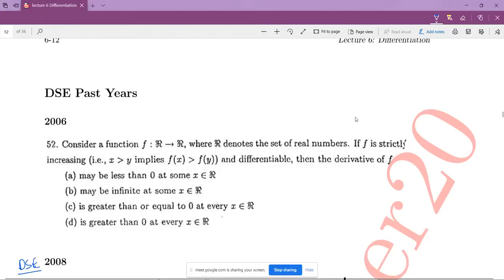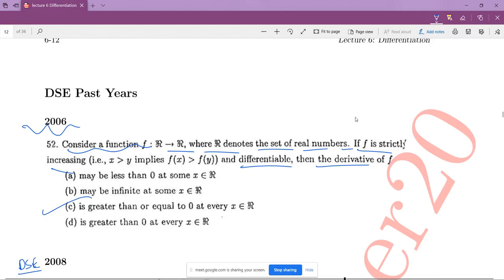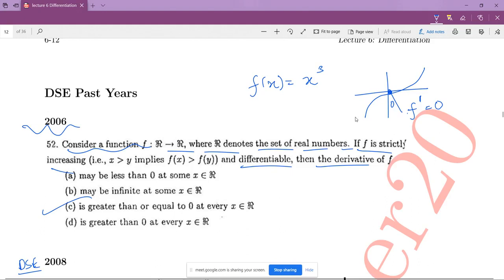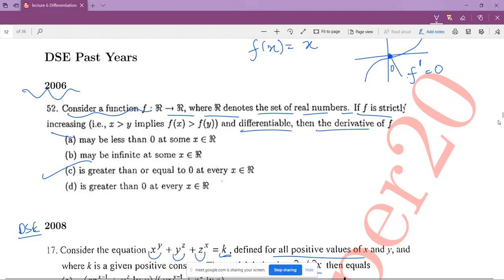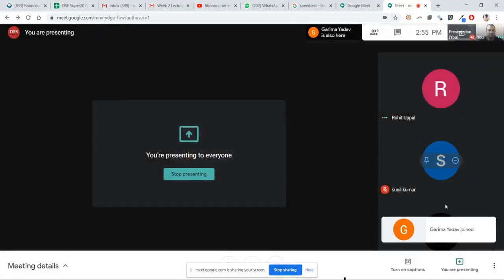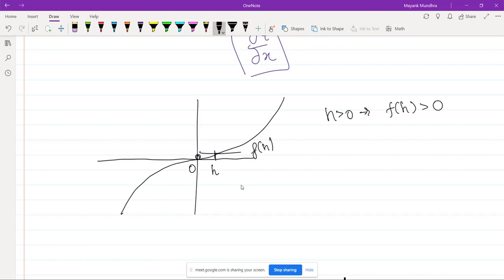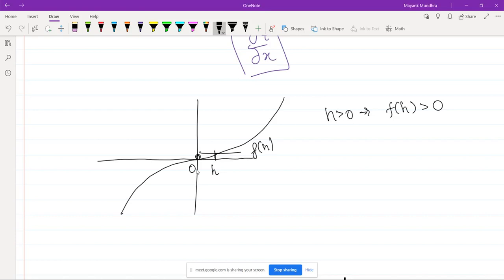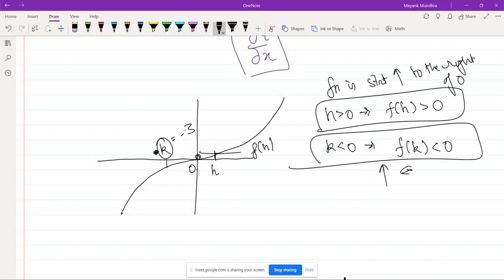Dse 2006 Q 52